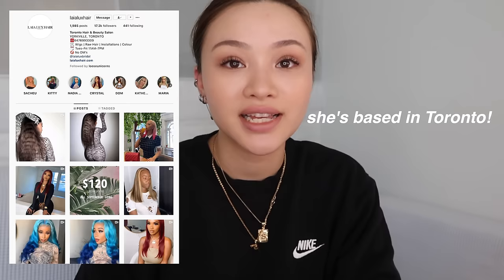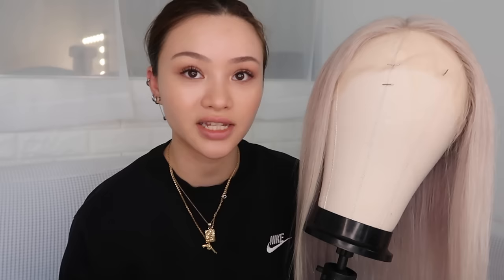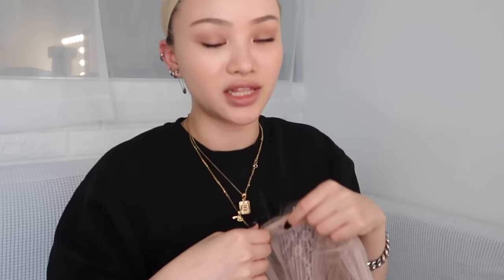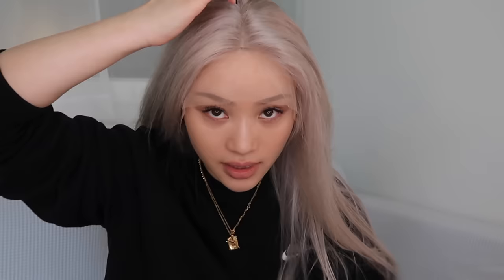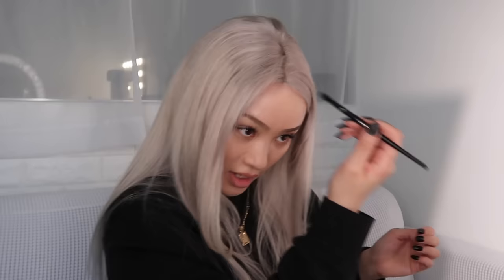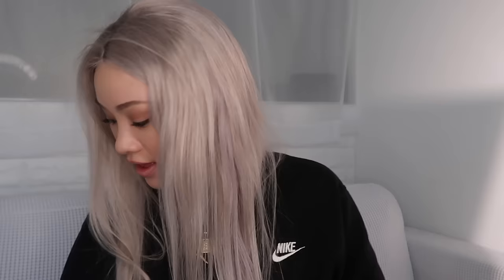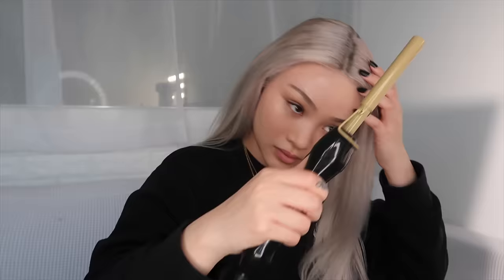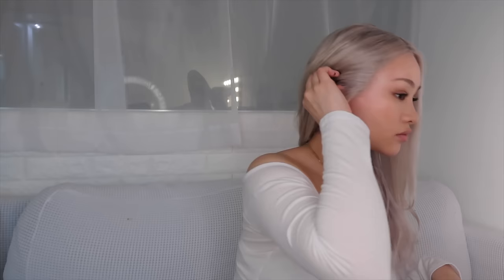HOW TO WEAR A WIG 👀 NATURAL BEGINNER-FRIENDLY APPLICATION TUTORIAL!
- 180 density
- 22inches

- T18 Wella Toner
- Got2B Freeze Spray
- Got2B Styling Gel
- Laia Lux Wig Glue (coming soon)
- Laia Lux Wax Stick (coming soon)
- Hot Comb
- Fenty Beauty 6 palette
- Danessa Myricks pigment in Nude 1

FTC: this video is unsponsored

My name is Sarah and I'm an Asian Youtuber,  immigrant, feminist, skincare enthusiast, makeup addict, philosophy graduate and passionate advocate for all women.✨

I take only around 20% of all the sponsorship offers I receive and I only work with brands and endorse products I truly enjoy. All sponsorships are disclosed verbally in the video as well as in video descriptions for full transparency :)